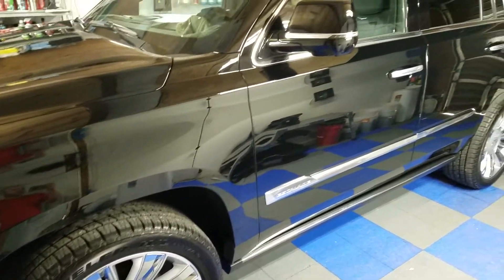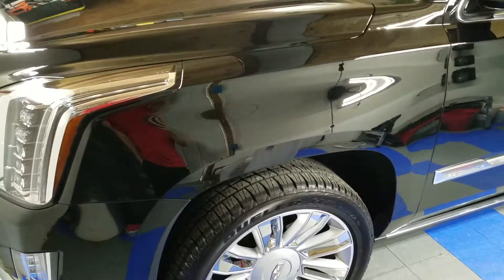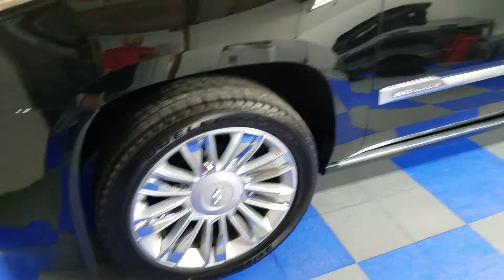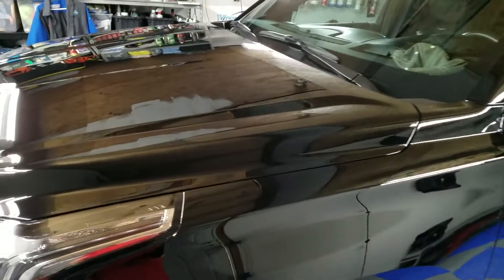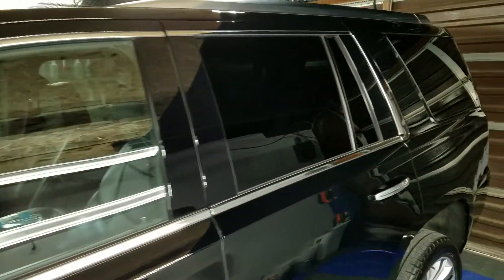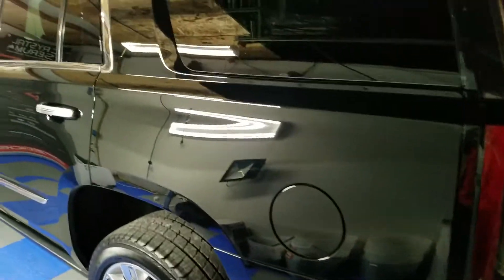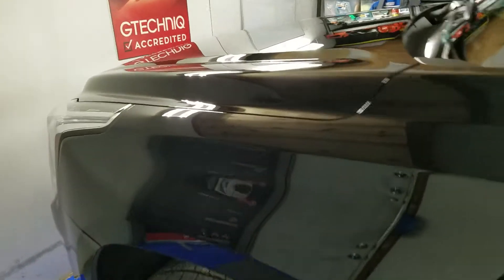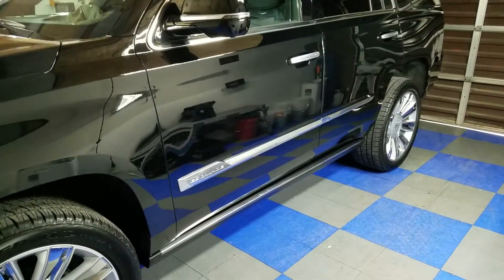Cadillac Escalade - Crystal Serum Ultra!